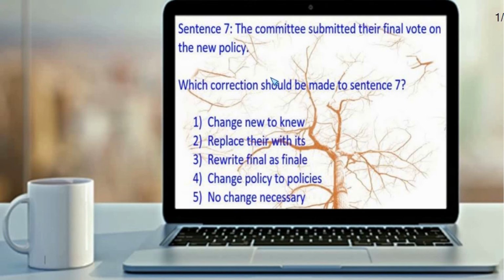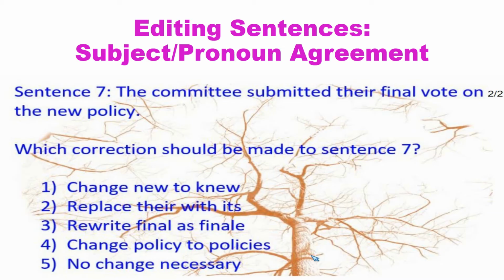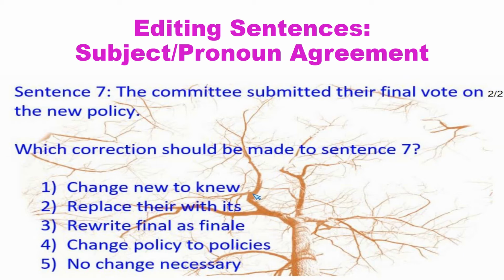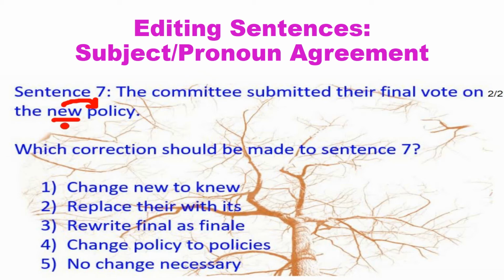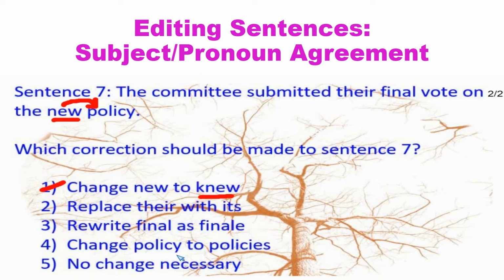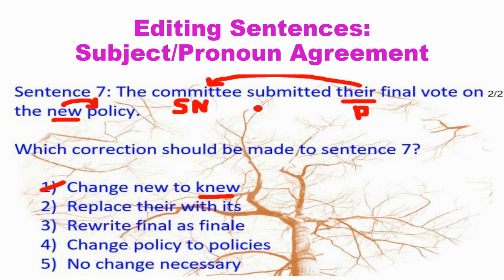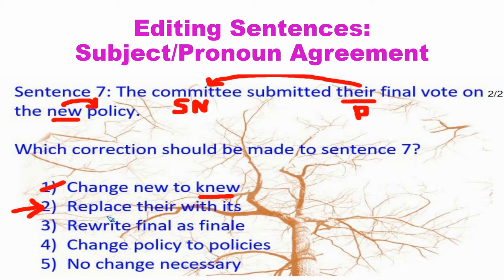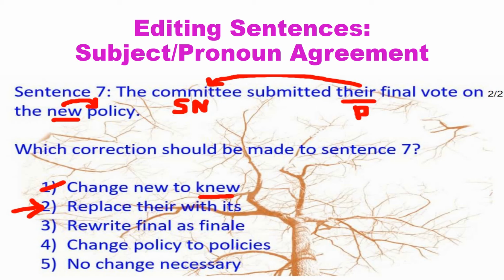GED/HISET Language Arts: Editing e.g. Subject Pronoun Agreement👍📚😊👩‍🎓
Here, students learn to edit sentences relating to subject/pronoun agreement and utilize test taking strategies e.g. process of elimination to best answer the question.